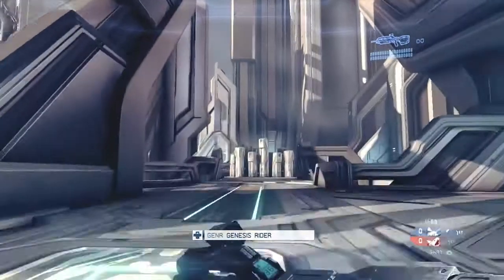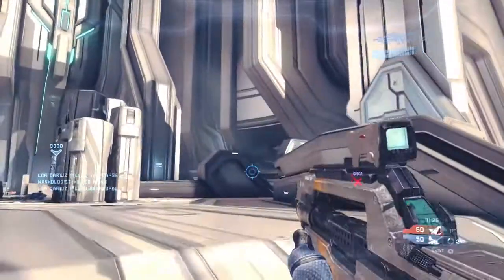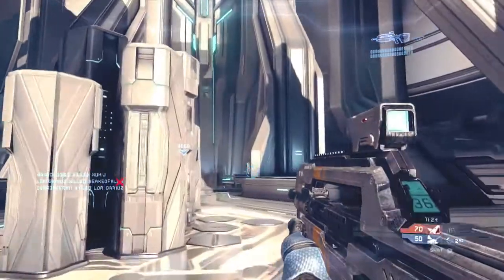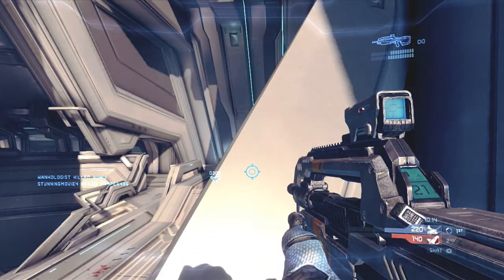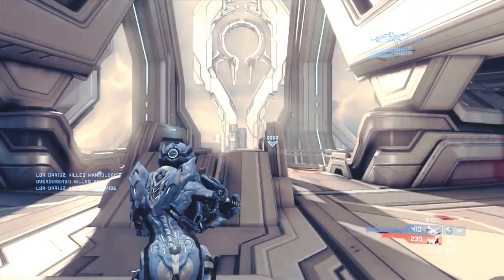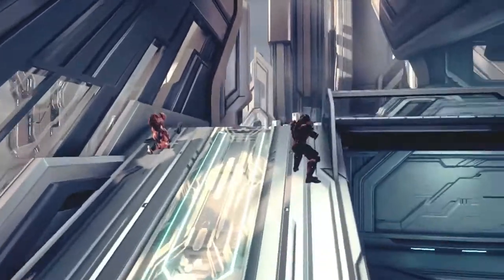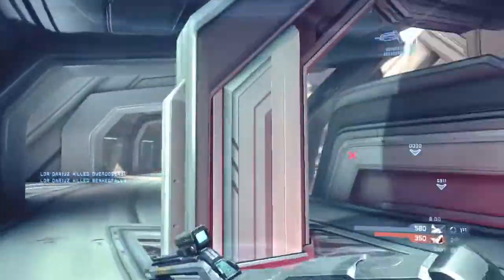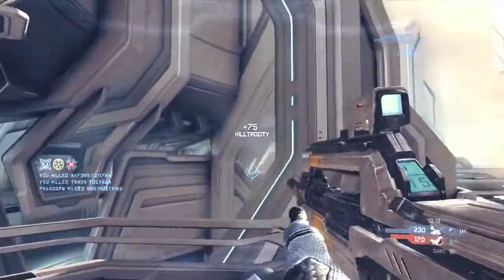Haven SWAT- Halo 4 Genesis Tips & Tricks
I show you how I play SWAT on Haven while getting 22 kills & 5 deaths.

-Twitch Watch me play LIVE!

MY SET UP:
-Button Layout: Bumper Jumper
-Sensitivity: 4
-Toggle-crouch: OFF
-Vibration: OFF
-Controller type: Microsoft brand, black, wired.
-Headset: Astro A40
-Mic: Astro A40 mic
-Capture Card: Elgato
-Editing Software: iMovie '11 -